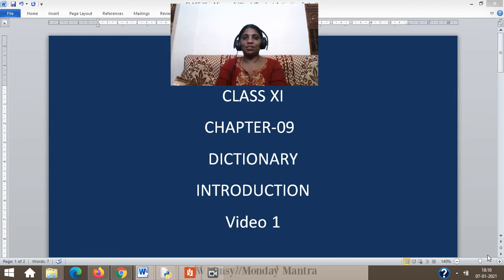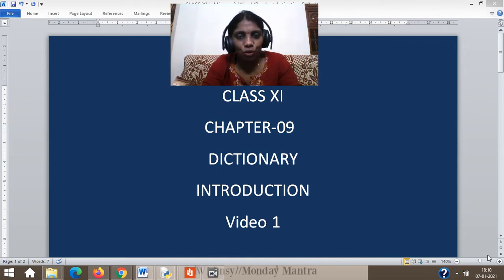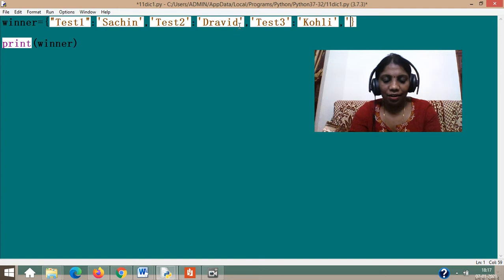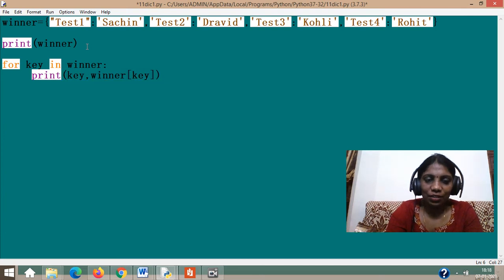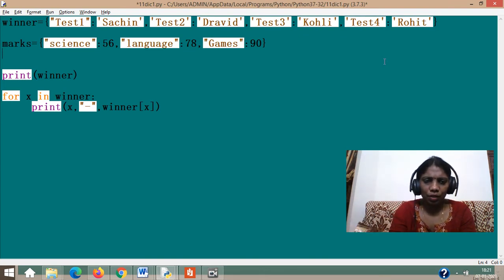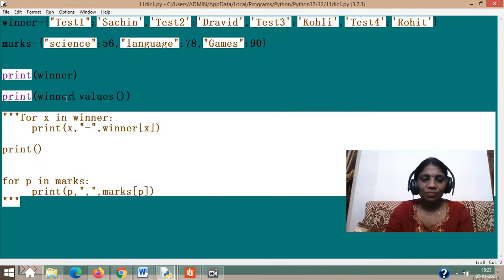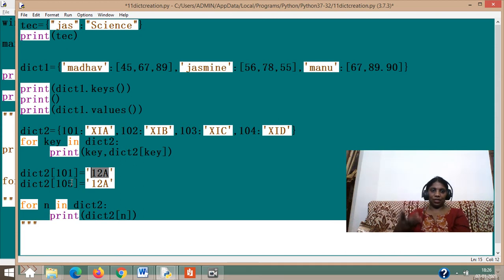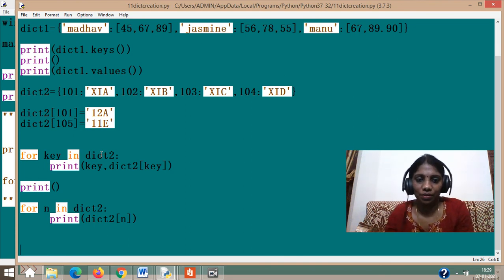IP11 – Chapter 09 – Dictionary – Video 01 - Dictionary